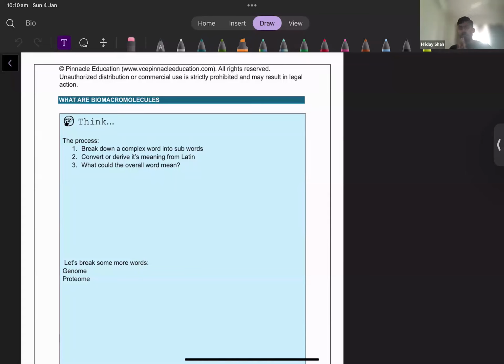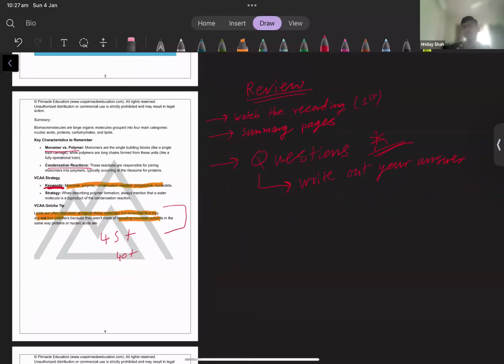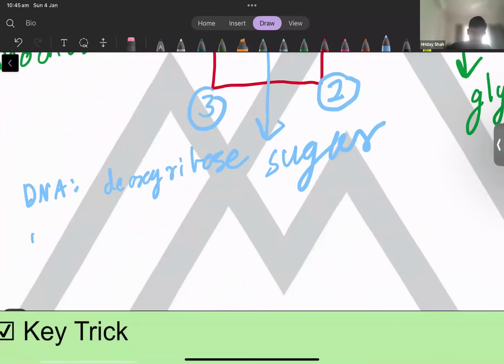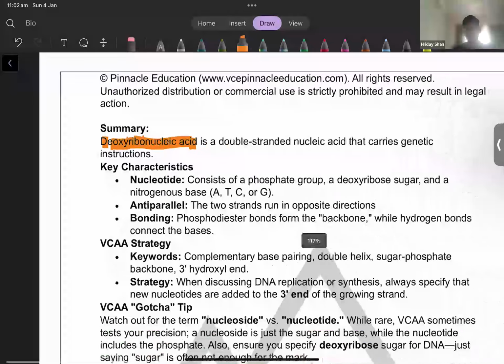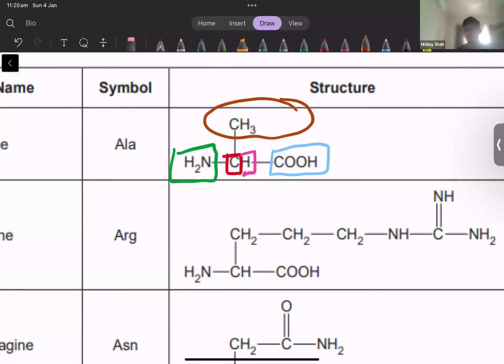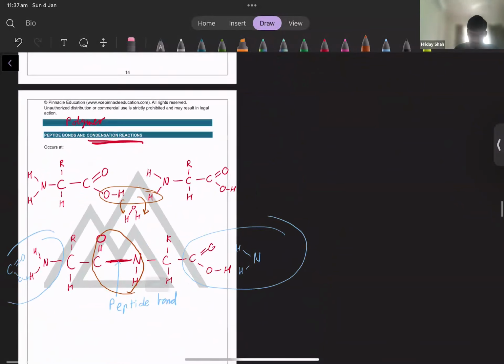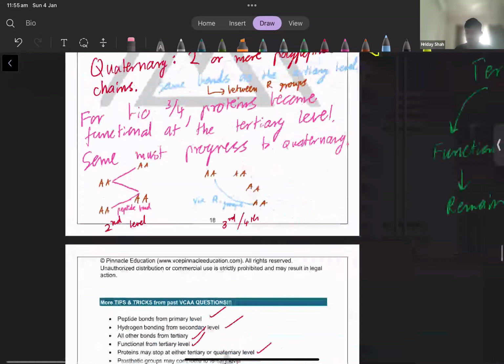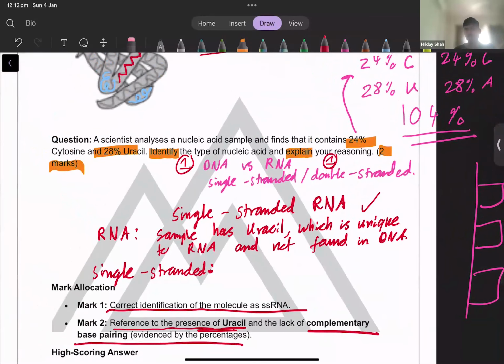VCE Biology 3/4 Trial Class | Raw 50, 99.90 ATAR, Monash Medicine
Our 2025 VCE Biology cohort achieved a median study score of raw 44 (top 3% of the state). Watch our trial lesson now to see why!